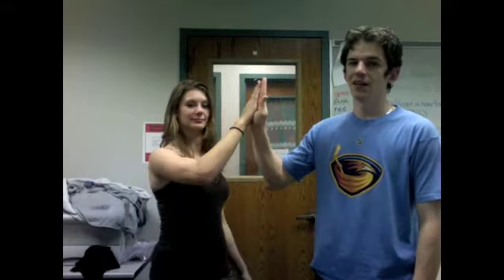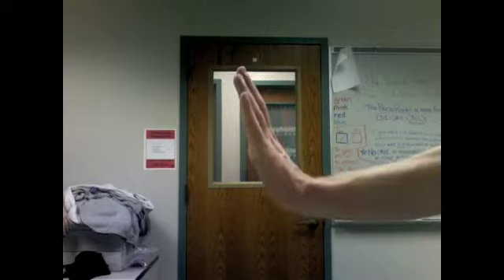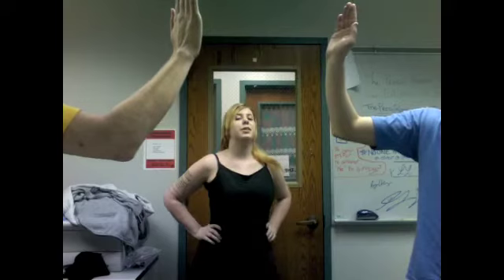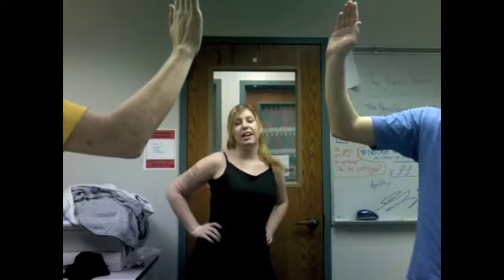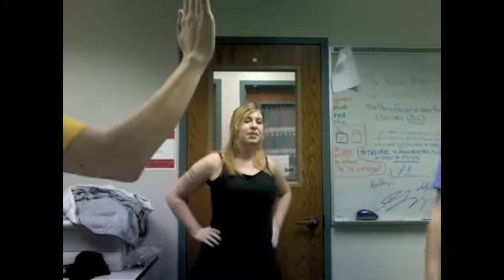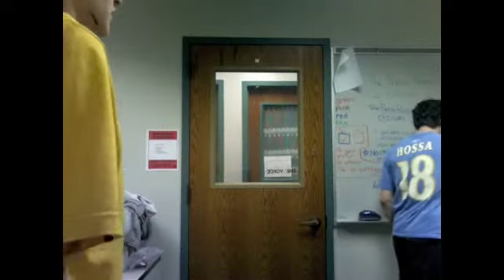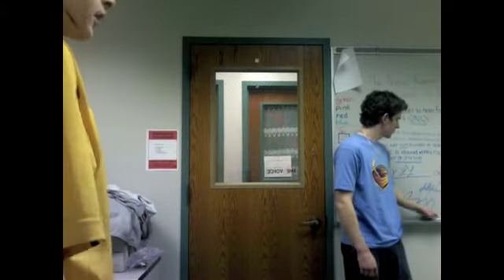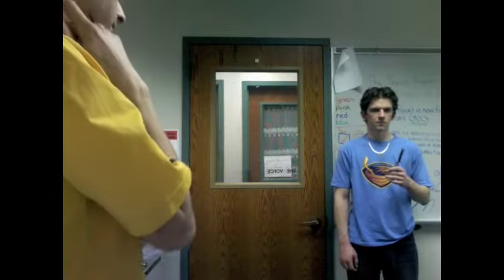High-Fives: The Instructional Video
Starring KarmaJolt, missmumbles0mumbles, ScowlinGeorge, and QueenofExplosions